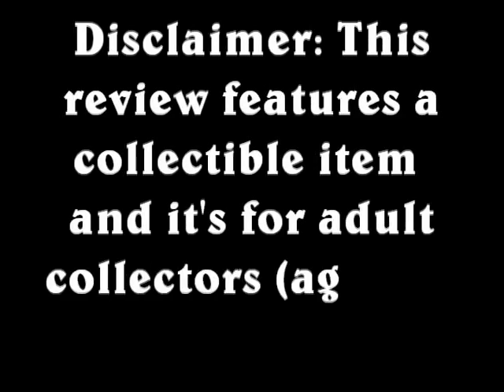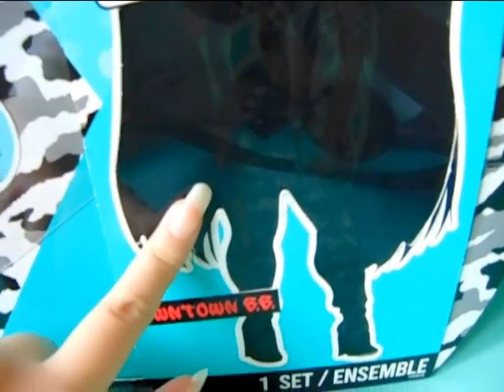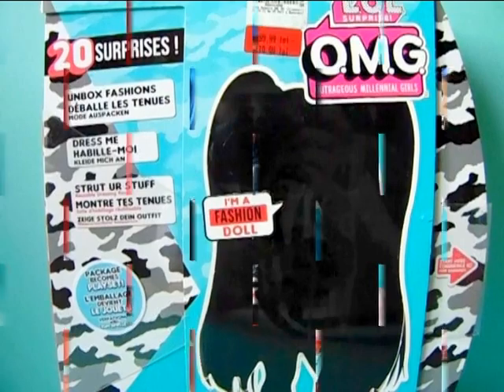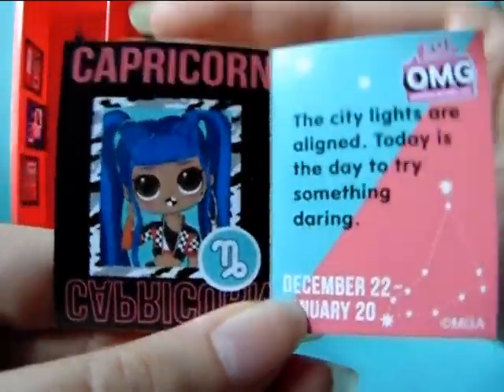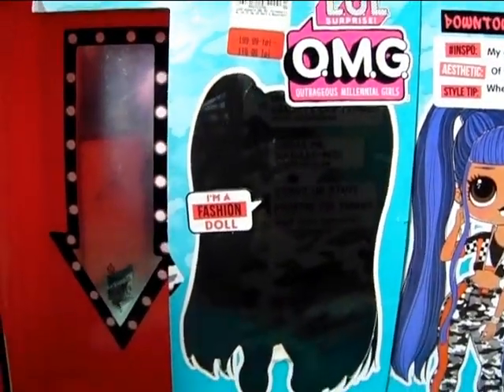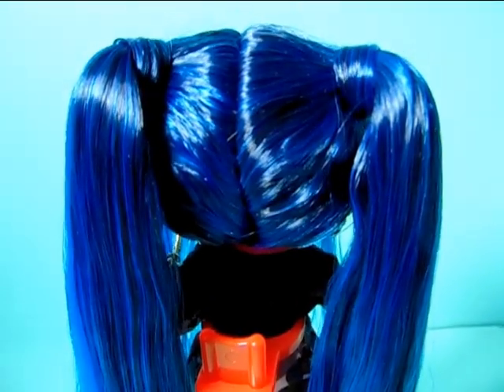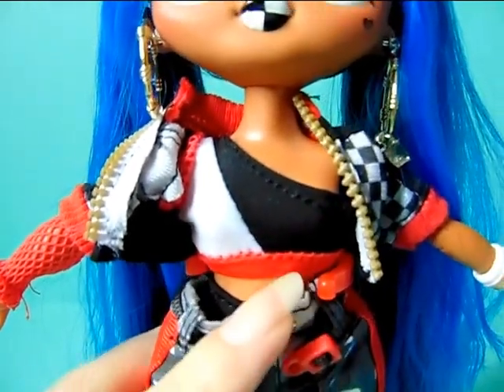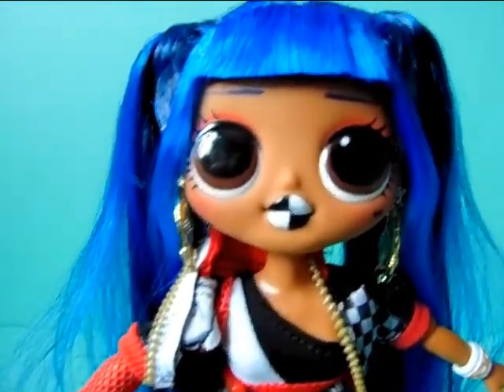LOL Surprise OMG: Downtown B.B. doll review